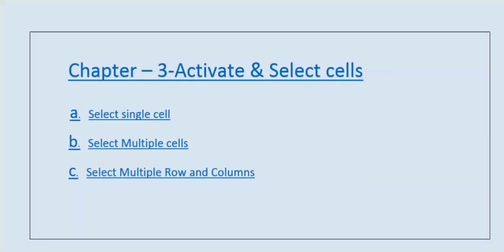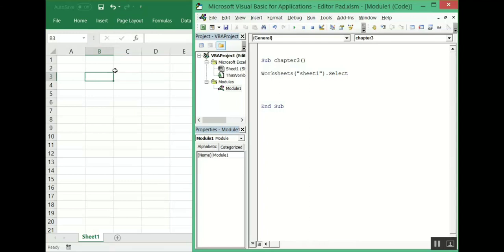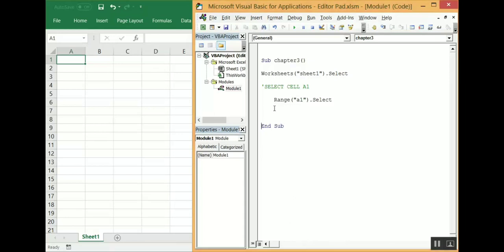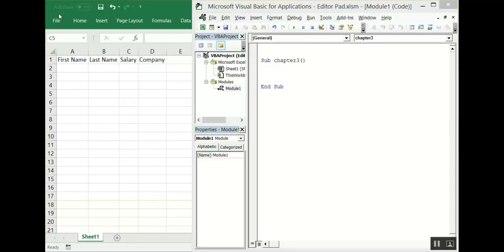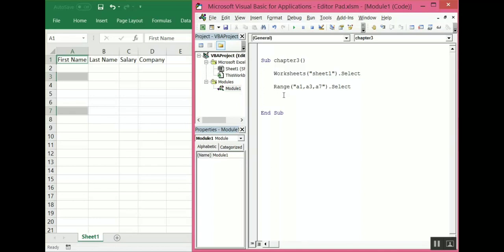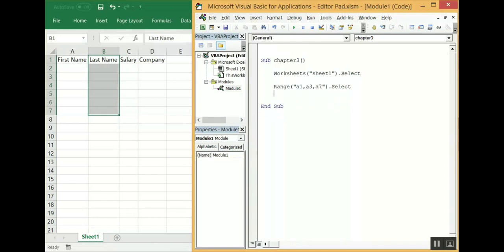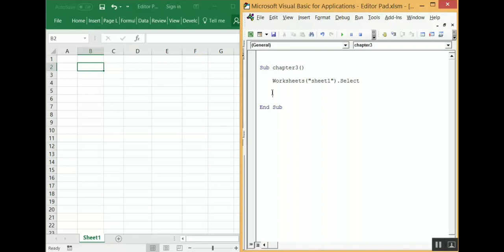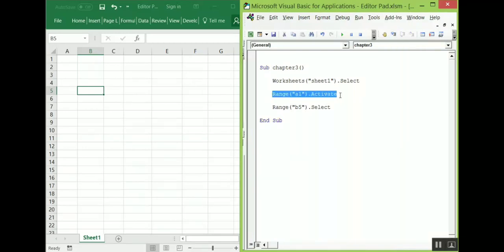VBA Part 3 - Select cells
Select single and multiple cells and columns